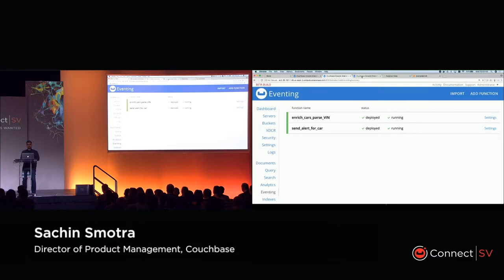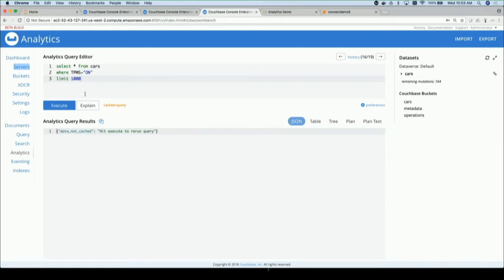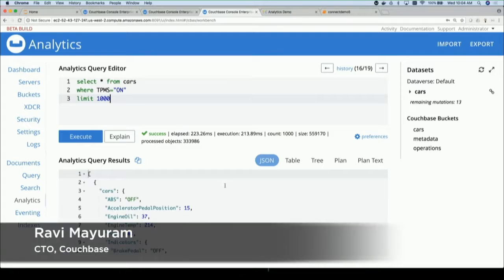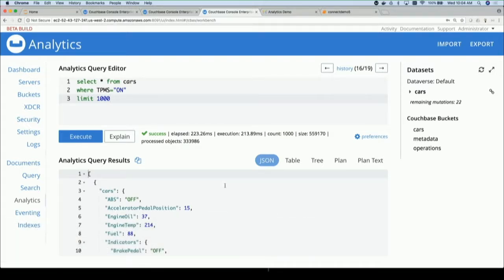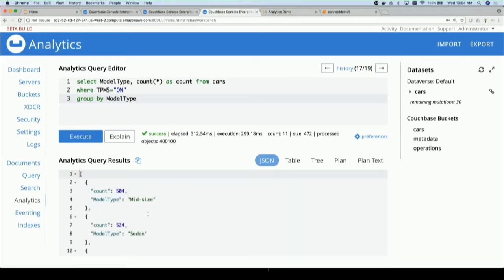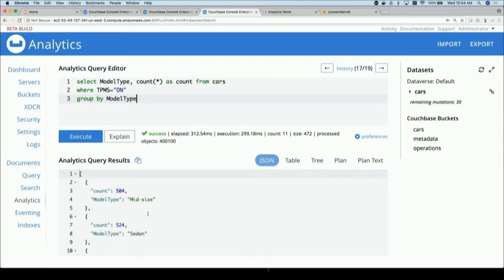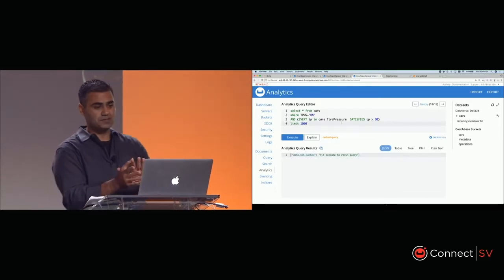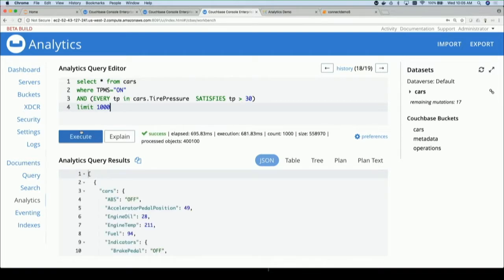N1QL for Analytics: Live from CBConnect SV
Couchbase’s new Analytics Service takes a page out of Gartner’s HTAP playbook but includes provisions to maintain the rich JSON data structures that customers rely upon to serve their operational computing needs. JSON-native analytics engine let users perform parallel ad-hoc analytics on operational data just milliseconds after it’s landed in the NoSQL store. Take a look during a live demo on stage with Sachin Smotra, Director of Product Management.